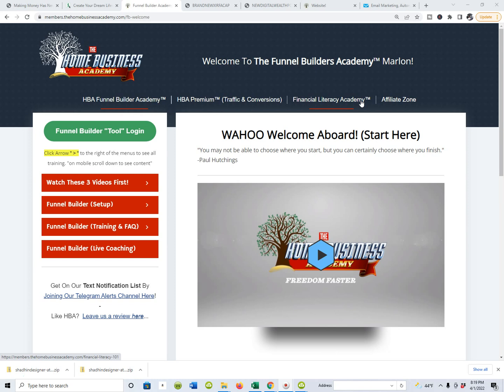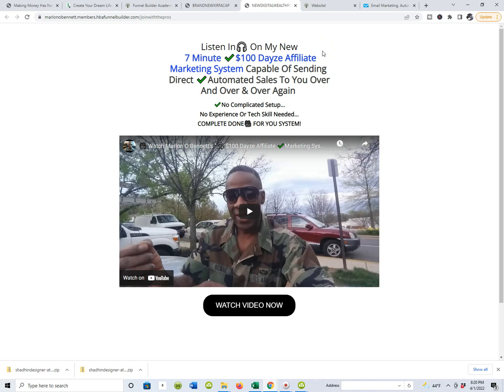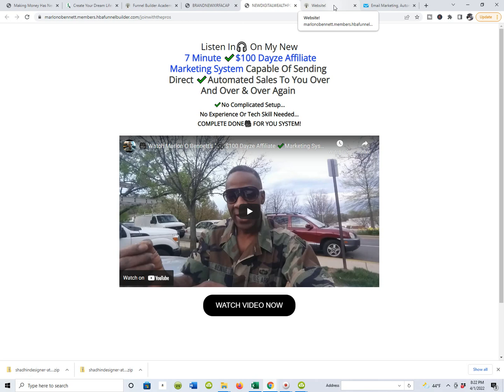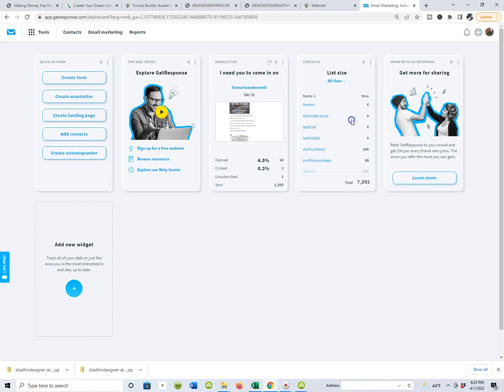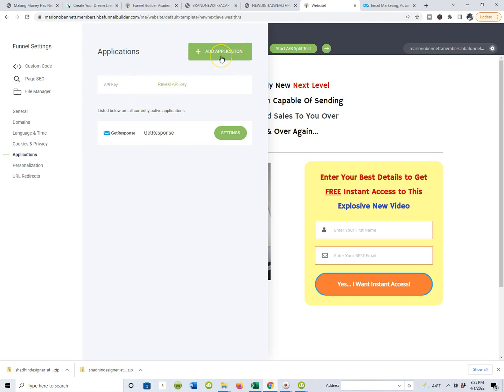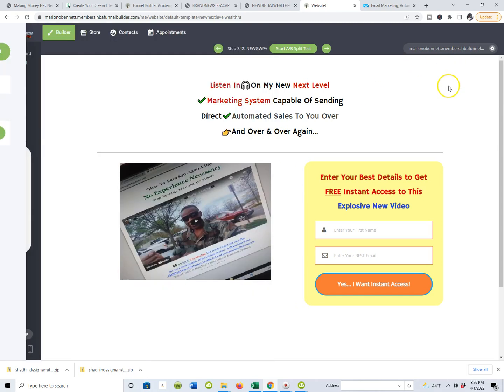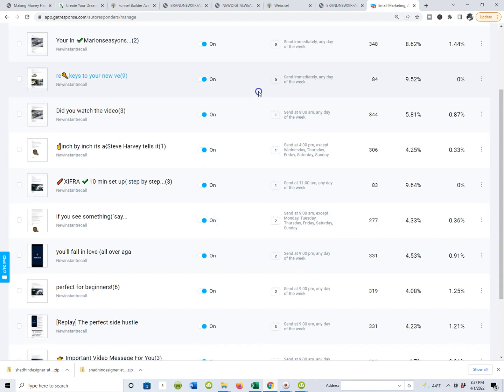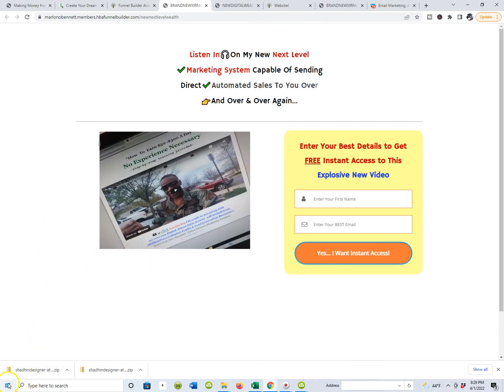🔥How To Set Up 🎥The HBA Funnel Buulder 🎥Get Response Autorepsonder Marlon O Bennett Youtube🔥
Today lets talk about connecting Your Contact management system Autoresponder Insdoe Of Ypur HBA Funnel Builder Software!!

In order for the Leads you generate to be added into your contact manange system  Autoreposnder
You have to make sure The Autoresponder is Intergrated With The HBA Funnel Builder.

I will walk you though the simple steps in this video.

The HBA Funnel Builder Reviews On Youtube,How to Set Up The HBA Funnel Buulder With Your Get Response Autorepsonder,Get Response Autoresponder Review,What Is An API Key,Get Response API Key,Hw To Set Up Get Respjnse API Key With HBA FUnnel Builder

HowtoSetUpTheHBAFunnel BuulderWithYourGetResponseAutrepsonder